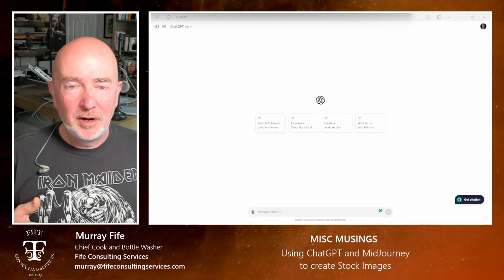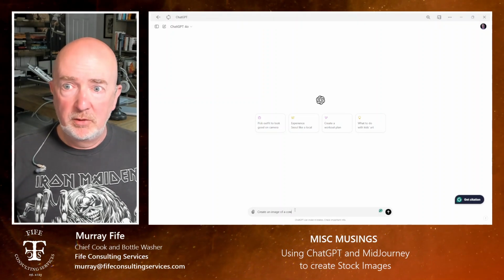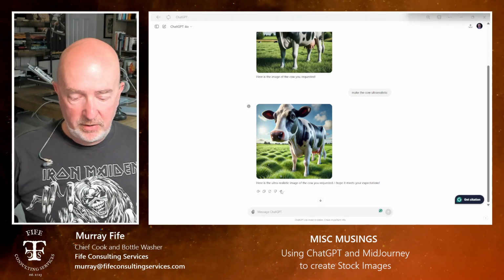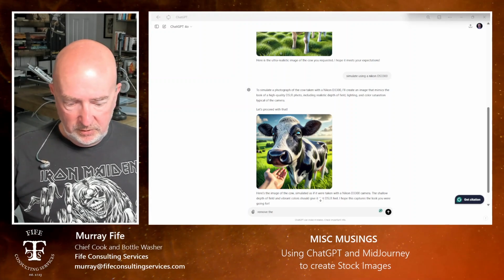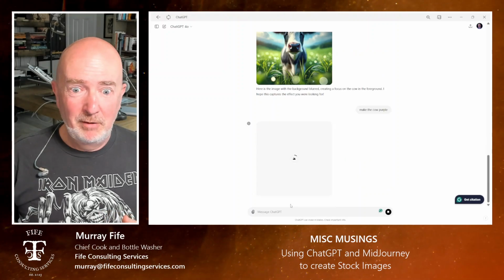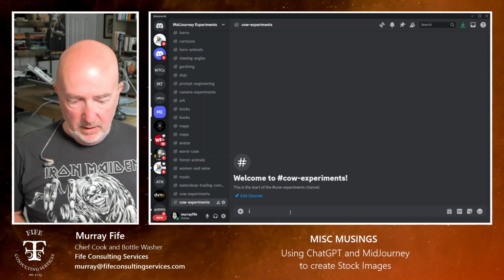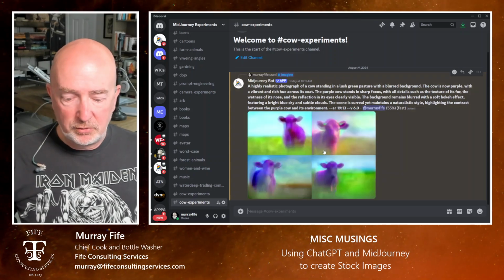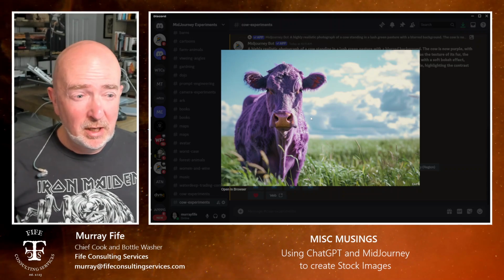MISC MUSINGS: Using ChatGPT and Midjourney to create Stock Images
This is a quick video that shows how you can use ChatGPT and MidJourney together to create stock images, by building the prompt in ChatGPT and then re-rendering the image in MidJourney.